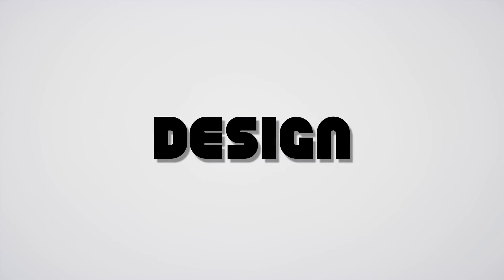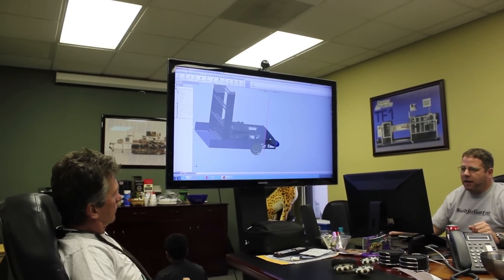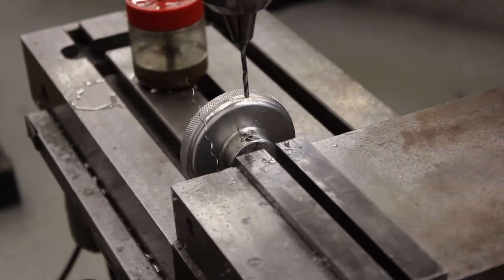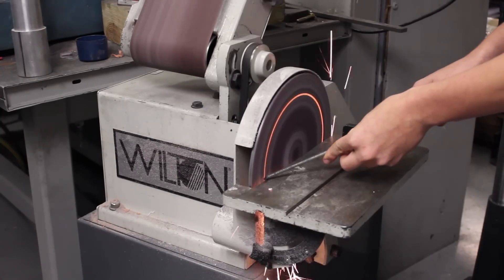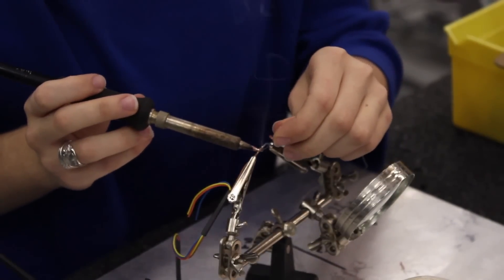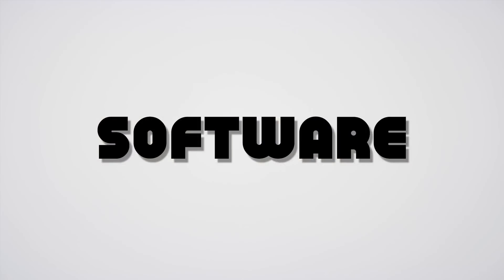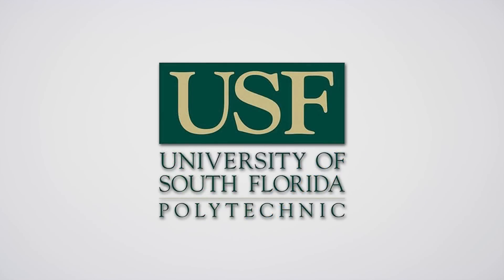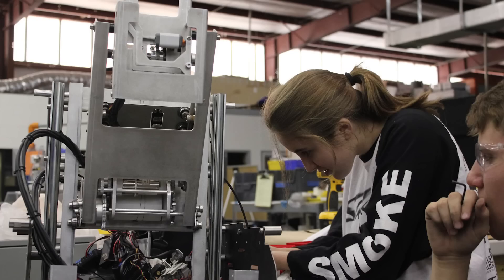Team 2868 Smoke and Mirrors 2013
First Tech Challenge Team 2868 Smoke and Mirrors team video for competition season 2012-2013 "Ring It Up"